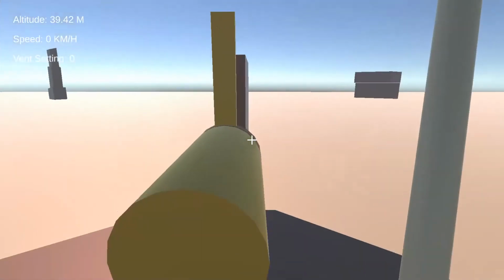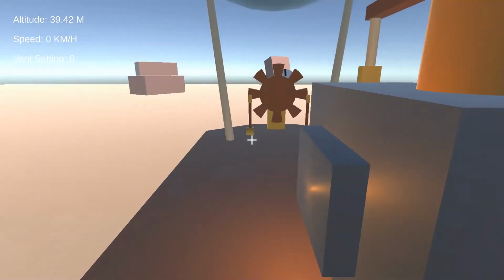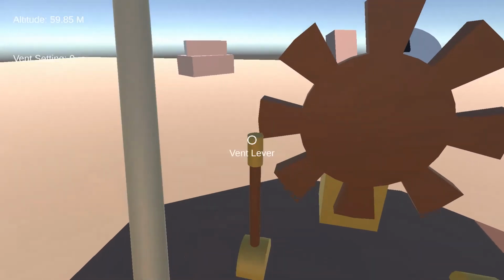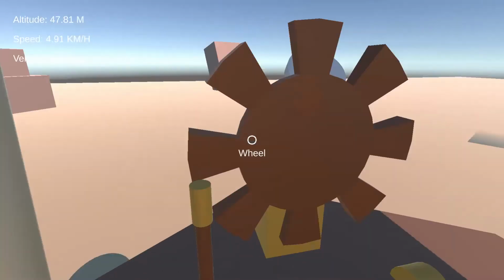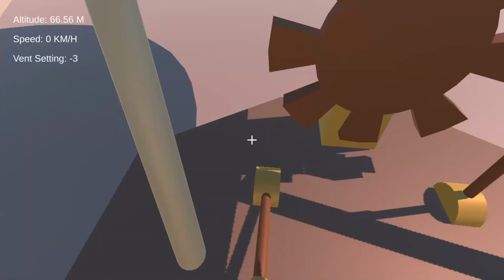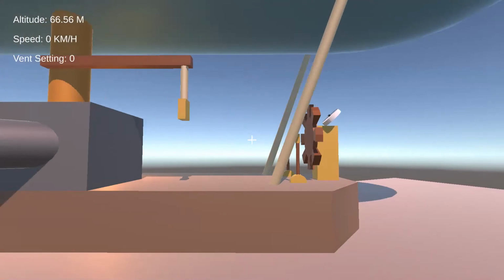100DaysOfCode Game Dev Day 50 Update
Quick update on the halfway point of my 100DaysOfCode journey working on a game prototype in Unity.

▬ Social Media ▬▬▬▬▬▬▬▬▬▬▬▬▬▬▬